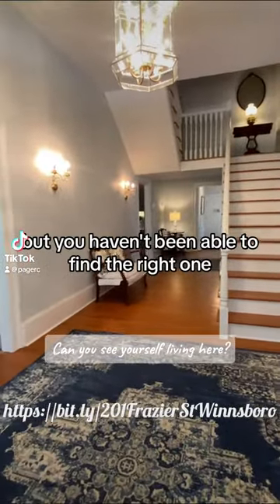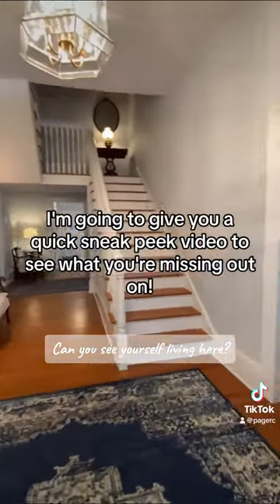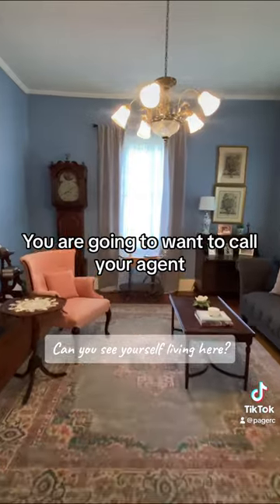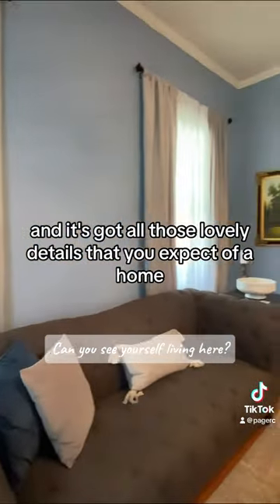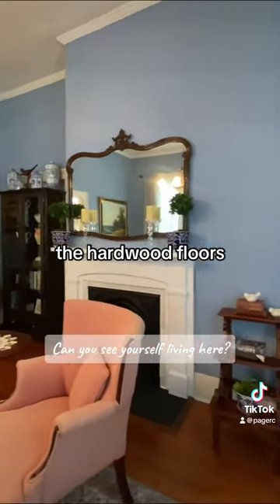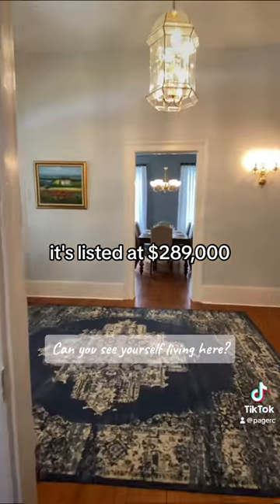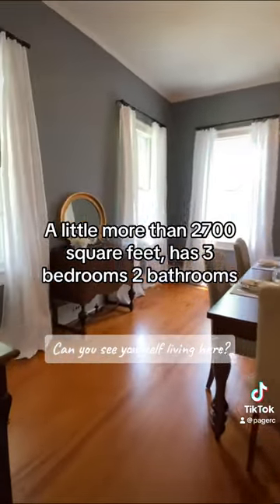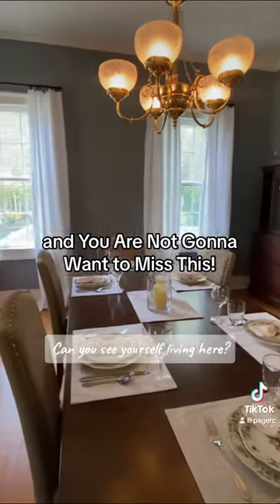201 Frazier St, Winnsboro, SC For Sale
If you love old homes - take a look at this sneak peak of 201 Frazier St in Winnsboro, SC - circa 1900 home,  2727 SF 3 Bedroom/2 Bath  corner lot, fenced back yard.  Gorgeous details, moldings, fireplaces, hardwood floors and more.  Take advantage of the lower prices here before they're a thing of the past!